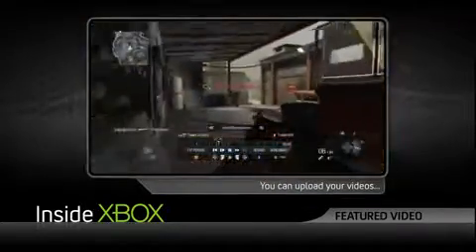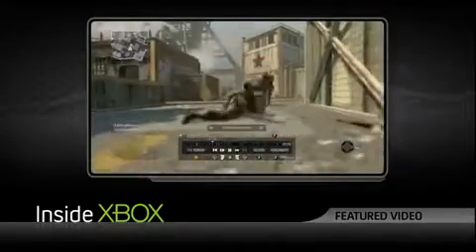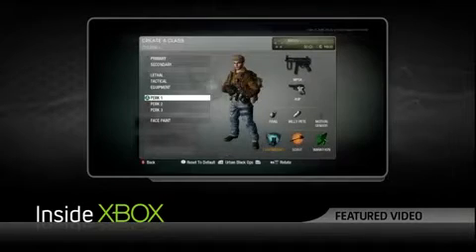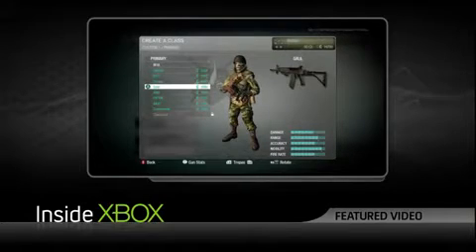Inside Xbox Black Ops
This is a new, xbox 360 exclusive about black ops on Inside Xbox